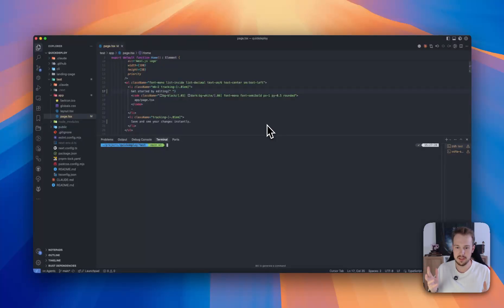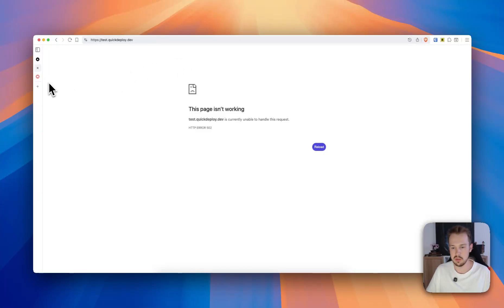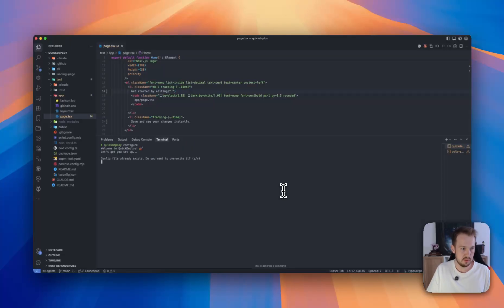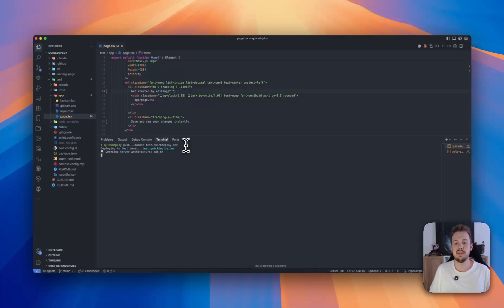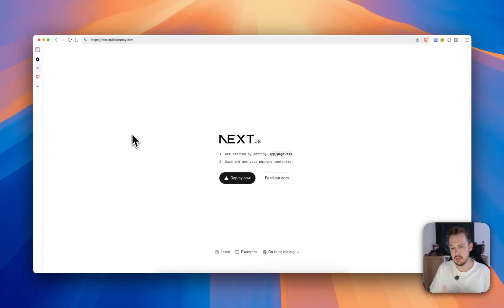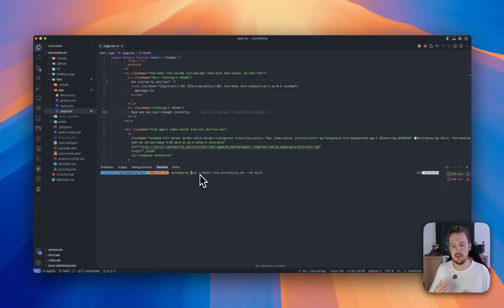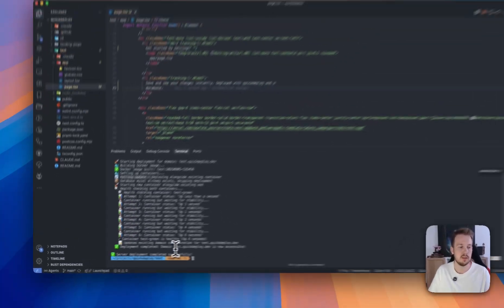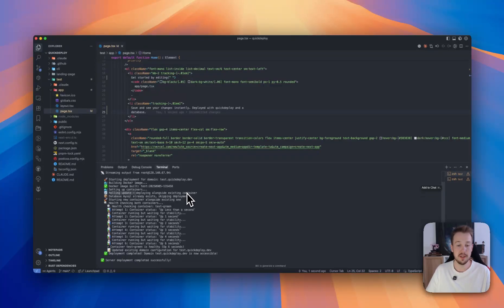Launching QuickDeploy - Deploy you web app to a VPS in less than 5 minutes!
QuickDeploy deploys your web app to your own Ubuntu VPS with a single command. It auto-detects frameworks like Next.js, builds an optimized Docker image, and sets up a reverse proxy for https and custom domains. Built for devs that need their app live quick.

In this video I showcase all the features available at launch. These are the configuration of quickdeploy for your server, the deployment of a simple web app and an additional deployment of a app with database!